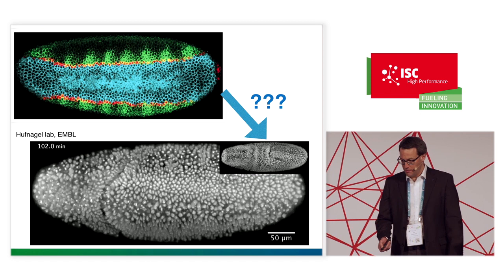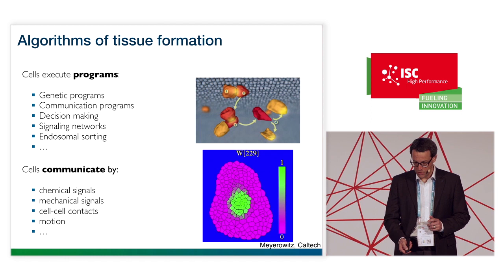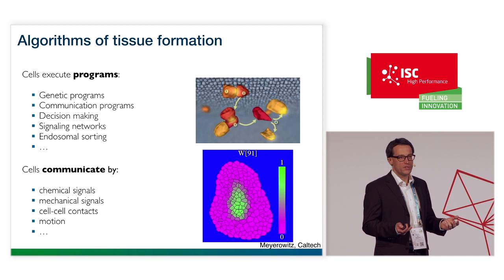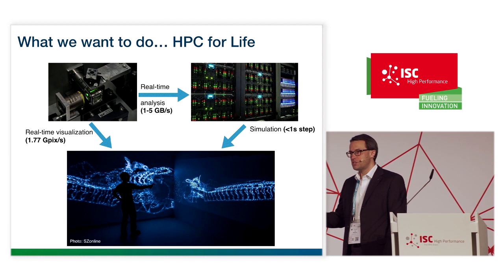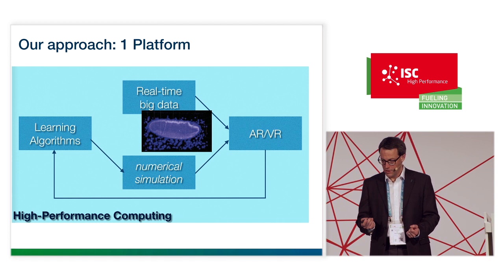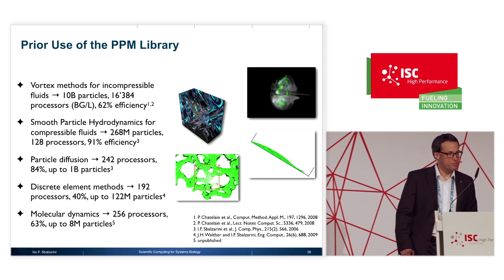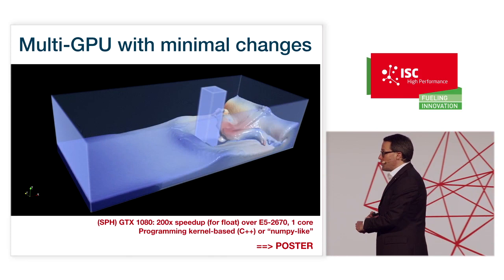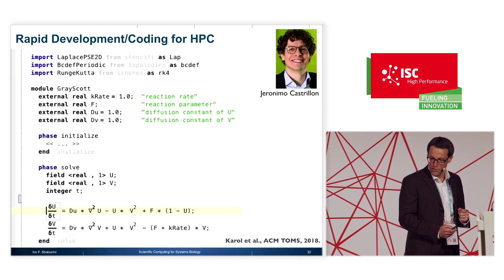The Algorithms of Life - Scientific Computing for Systems Biology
Ivo Sbalzarini, speaking at the 2019 conference, as the main conference keynote speaker on Monday, June 17. In his keynote talk, The Algorithms of Life - Scientific Computing for Systems Biology, Sbalzarini mainly discussed the rapidly growing importance and influence in the life sciences for scientific high-performance computing.

Sbalzarini is the Chair of Scientific Computing for Systems Biology on the faculty of computer science of TU Dresden, as well as the faculty of mathematics, and director of the TUD-Department in the Center for Systems Biology Dresden. He also is a permanent Senior Research Group Leader with the Max Planck Institute of Molecular Cell Biology and Genetics in Dresden. He also serves as a co-leader of the Federal Cluster of Excellence “Physics of Life", Dean of the International Max Planck Research School in Cell, Developmental, and Systems Biology, and Vice-Dean of the Faculty of Computer Science.

Computing is playing a pivotal and catalytic role in this scientific revolution, both as a tool of investigation and hypothesis testing, but also as a school of thought and systems model. The cooperative, interdisciplinary effort to develop and advance our understanding of life using computational approaches not only places high-performance computing center stage, but also provides stimulating impulses for the future development of this field.

This year’s event was held from June 16 – 20 in Frankfurt, Germany. It was attended by 3,573 HPC community members, including researchers, scientists, business leaders, academicians and students.